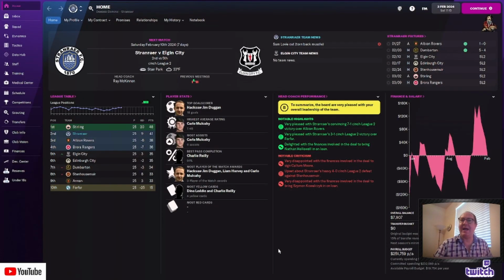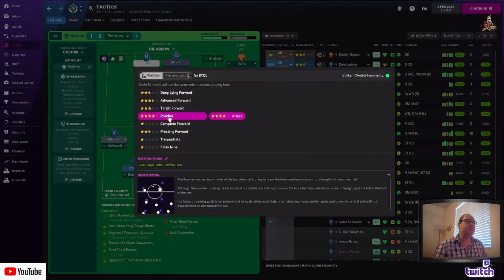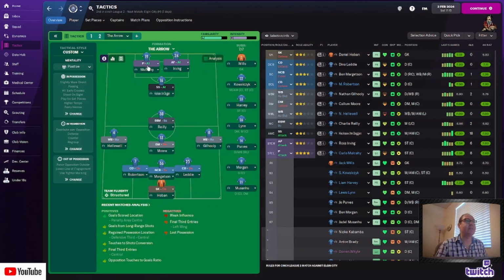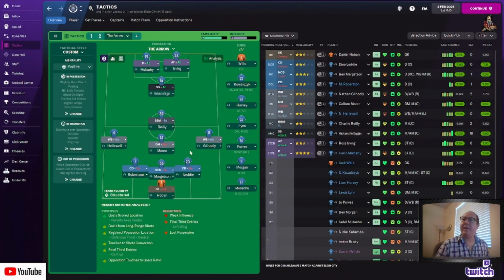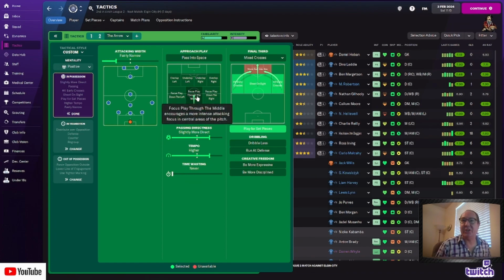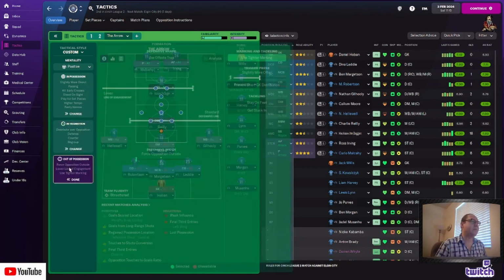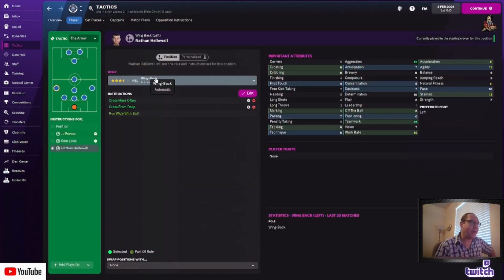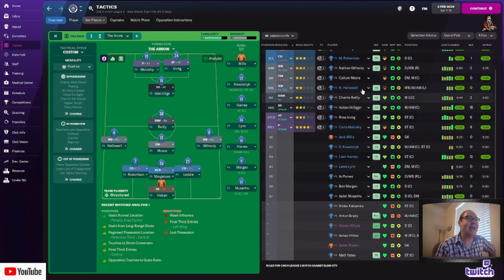FM 22 ⚽ DOMINATE Your League With 'The Arrow' Tactic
A brand new tactic from the madman Dameon Geppetto. Detailed breakdown of strategy, setup, and explanation of flexibility of this original tactical formation. Exclusive content for you, my lovely YouTube puppets.

0:00 Intro
0:52 Formation Overview
3:15 Automatic is Automatic
5:34 In Possession Settings
6:57 In Transition Settings
7:28 Out of Possession Settings
8:44 Player Instructions
9:08 Why These Tactics DOMINATE
10:48 Outro Music